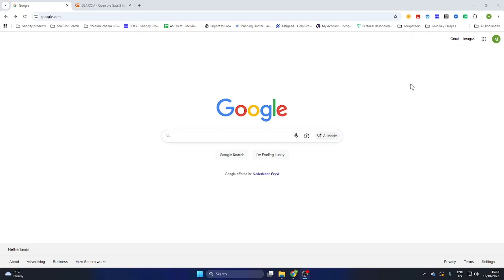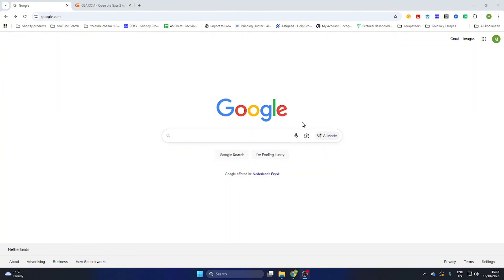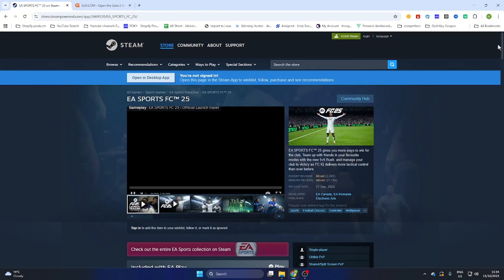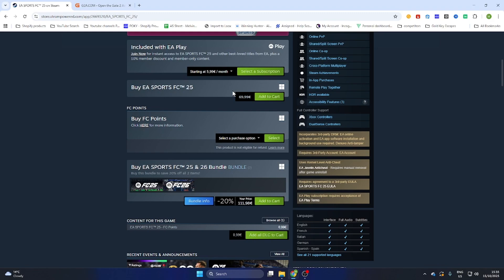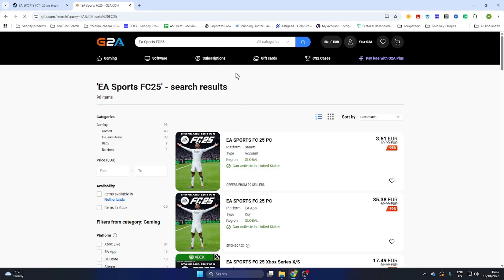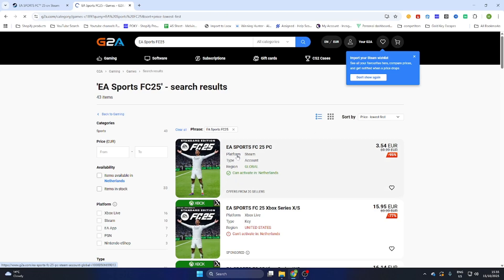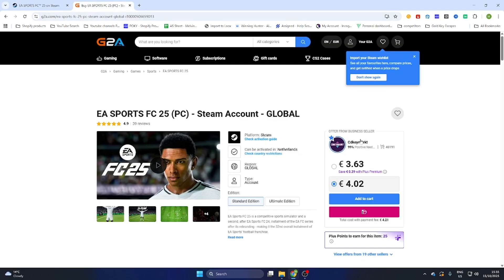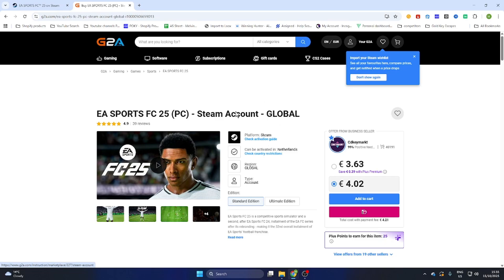How To Download EA Sports FC25 on PC (Step By Step)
Want to download EA Sports FC 25 on PC? In this step-by-step tutorial, I’ll show you exactly how to download and install FC 25 on PC so you can start playing today! Whether you’re new to PC gaming or just looking for the fastest way to download EA Sports FC 25, this guide has you covered from start to finish.

🔹 Learn how to download EA Sports FC 25 on PC
🔹 Discover how to install FC 25 easily
🔹 See how to play FC 25 on your computer
🔹 Find out how to enjoy EA Sports FC 25